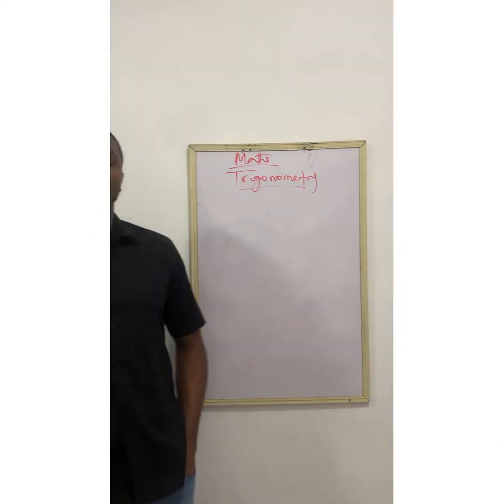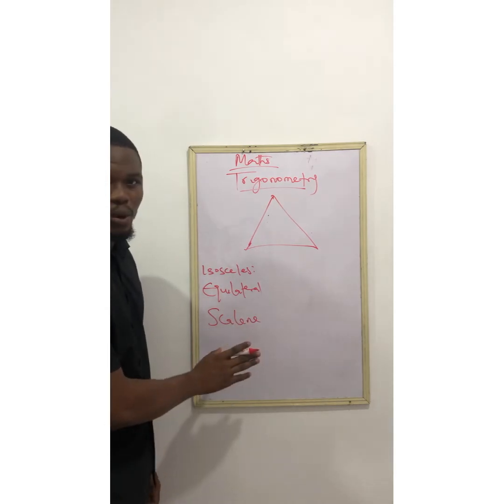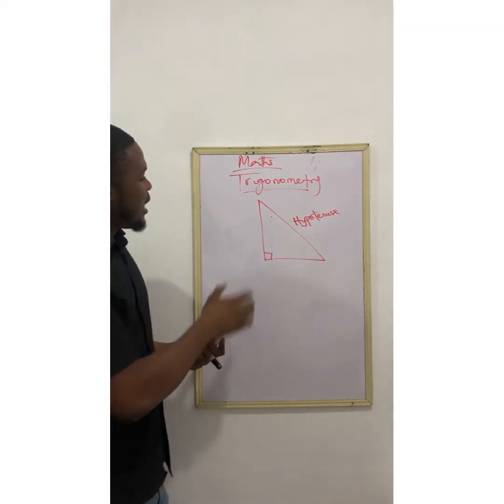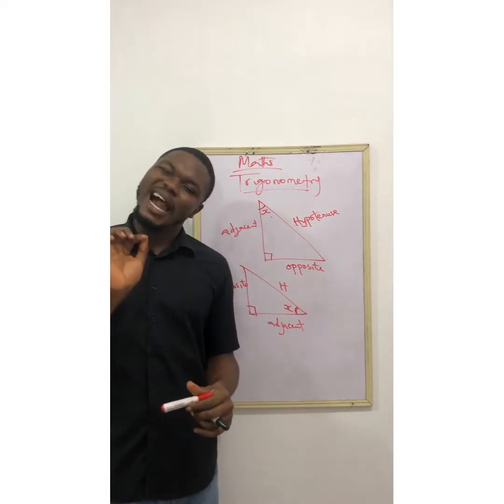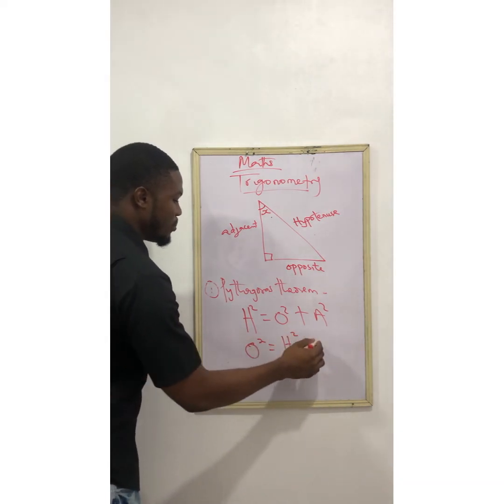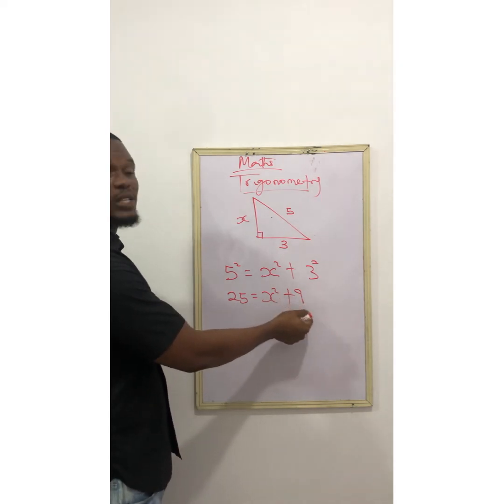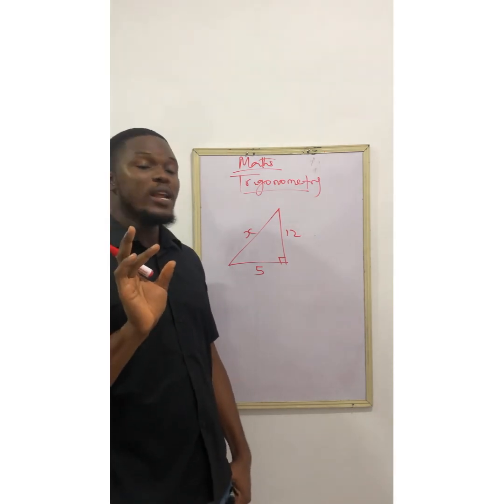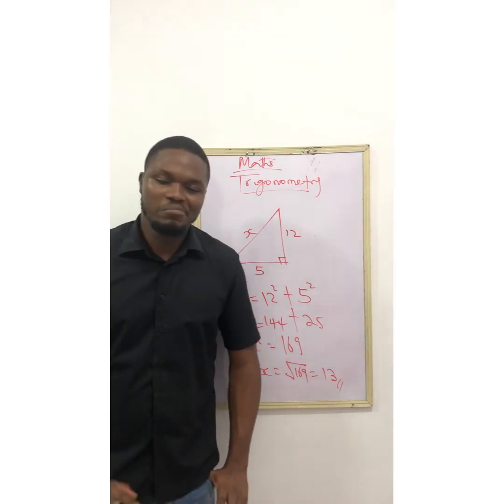Trigonometry and Pythagoras Theorem